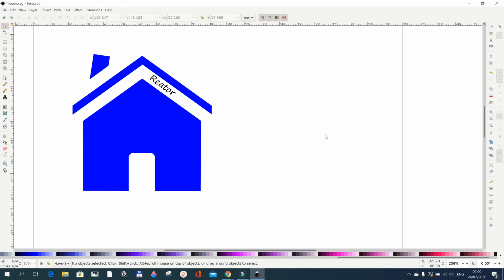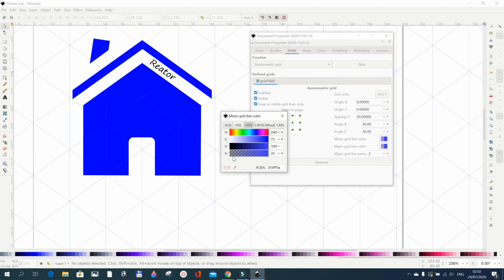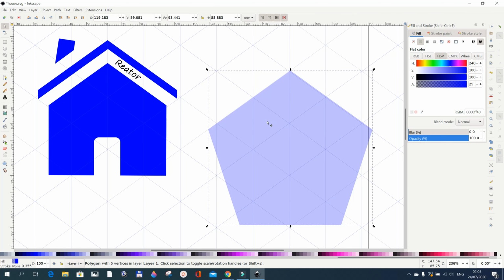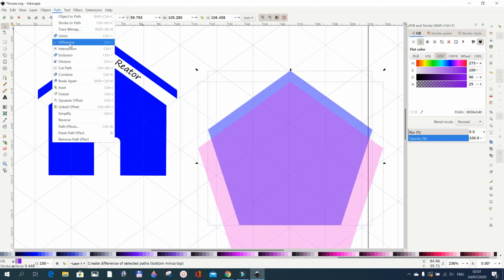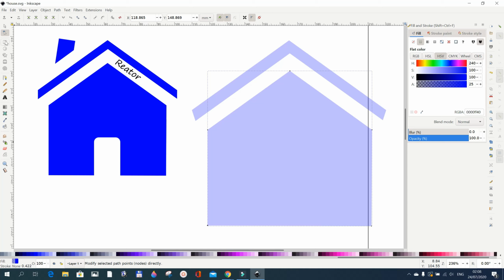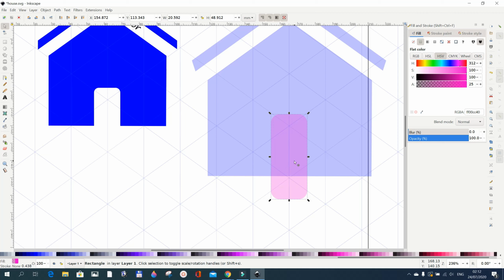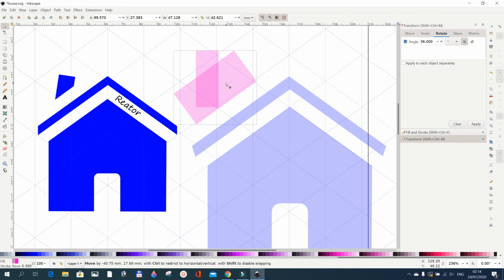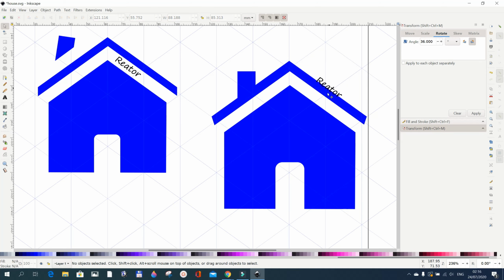Inkscape Beginner Tutorial. Inkscape 1.0 Tutorial. House Realtor Logo. Simple but learn a lot.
Inkscape Tutorial, Inkscape Lesson.  For Beginners. We design a Logo of a House for a Realtor in Inkscape.
I am using Inkscape 1.0. Free Vector Graphic.   Free SVG, Free alternative to Adobe Illustrator. Very Powerful and Useful Program.